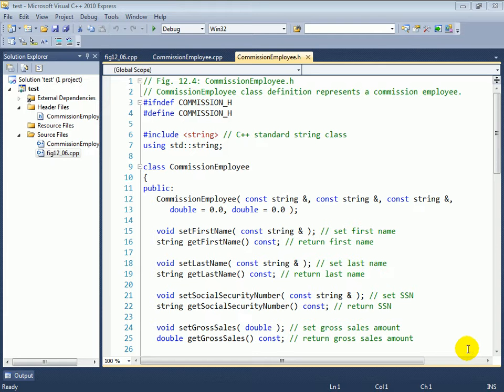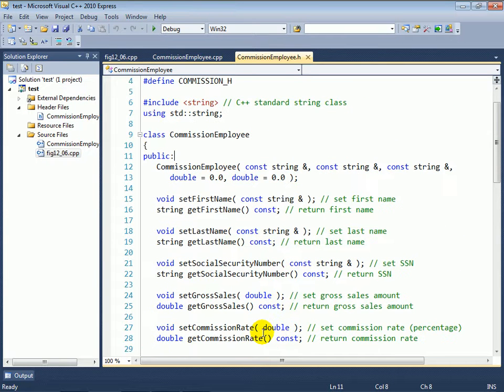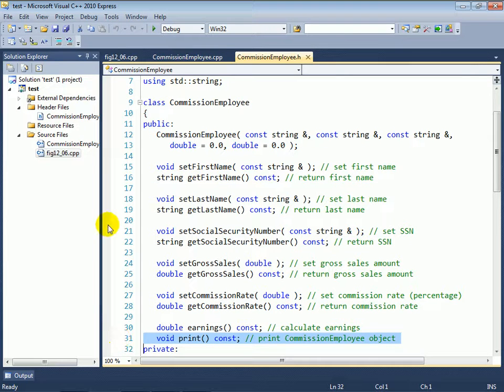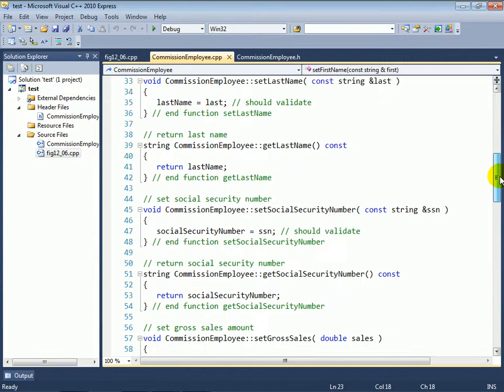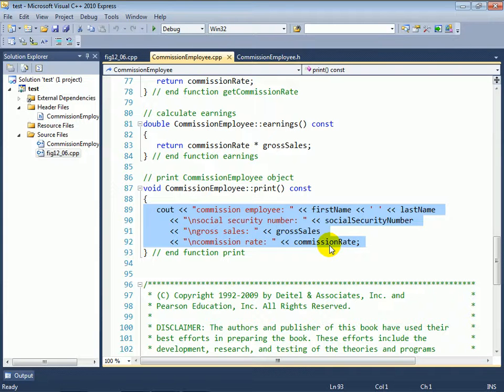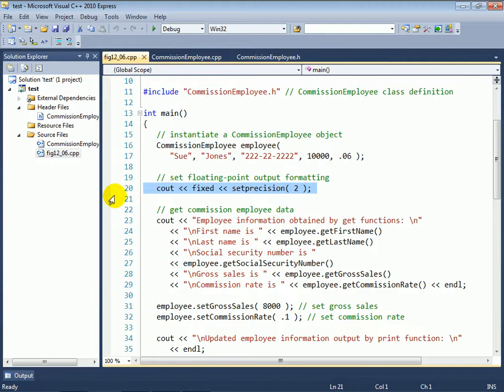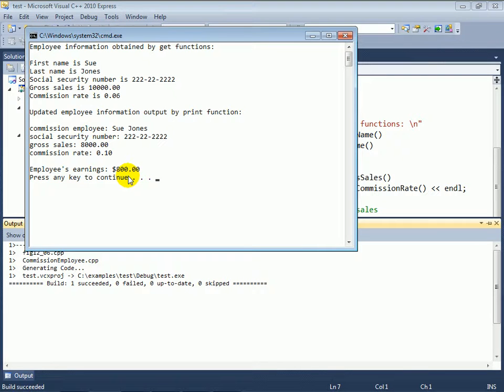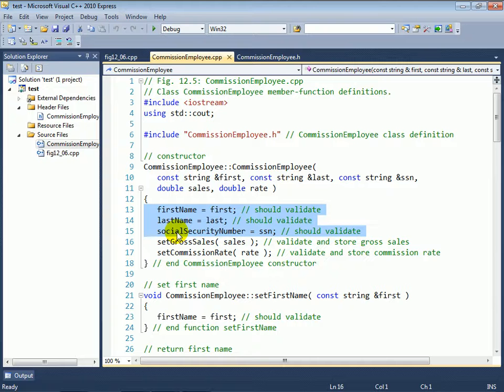fig12 04 06 Lesson11 2